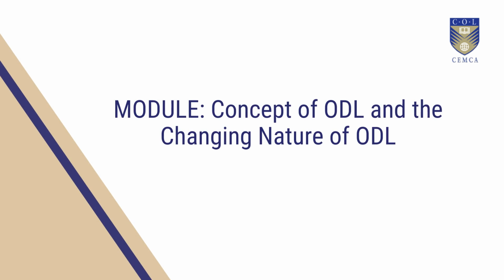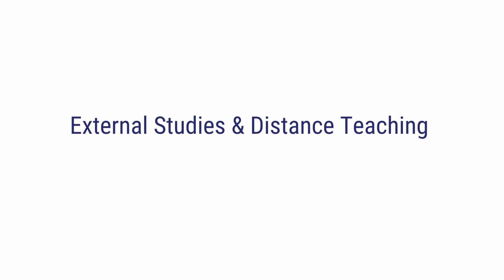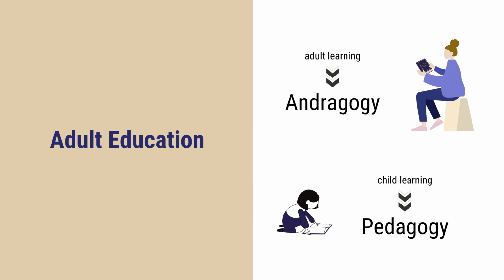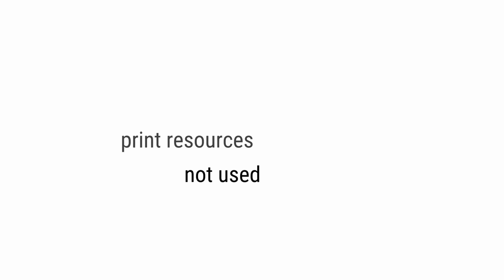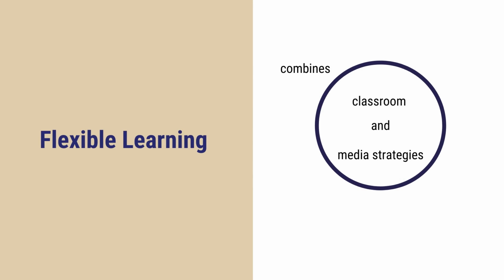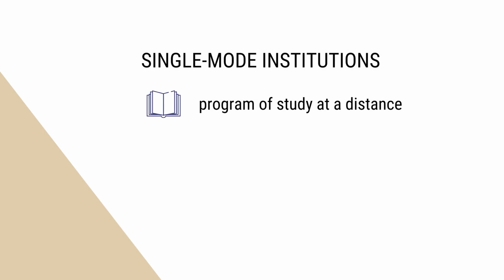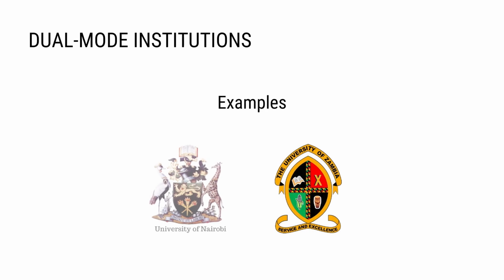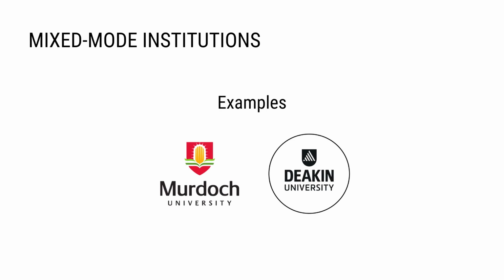Mod 1 set 2 Different Types of Open and Distance Learning; Types of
Module 1: Concepts of ODL and The Changing Nature of ODL
Chapter 2:Different Types of Open and Distance Learning; Types of
ODL systems